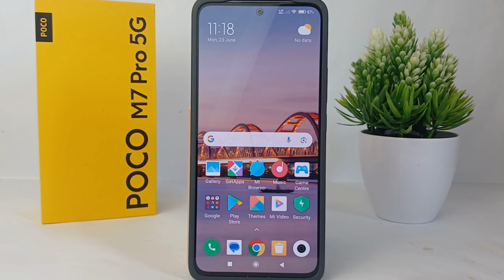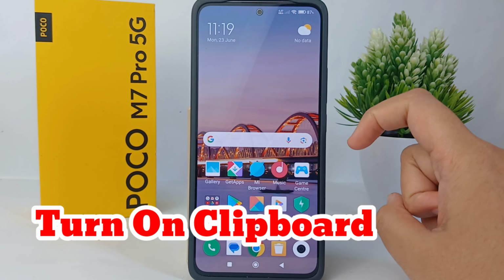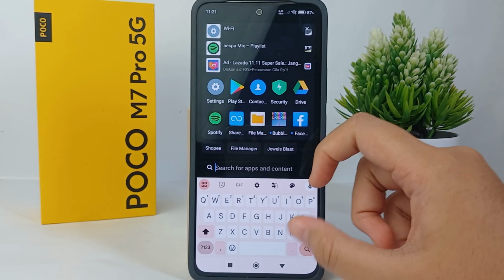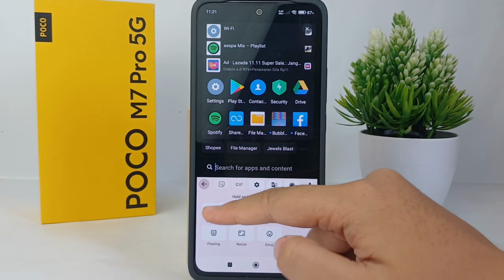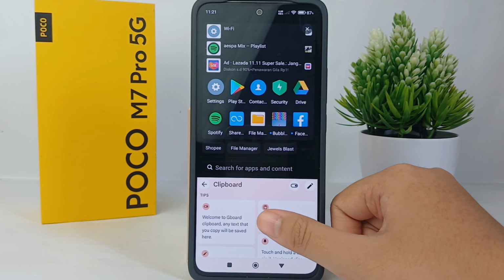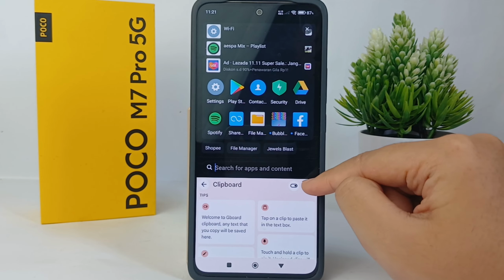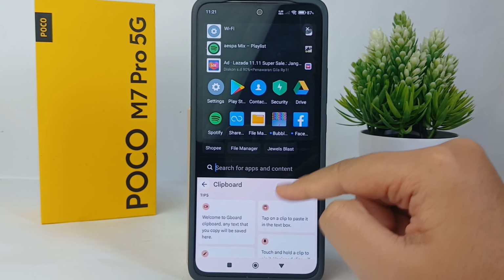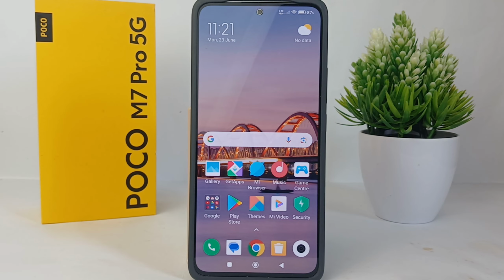How To Turn On Clipboard on Keyboard on Poco M7 Pro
This video is relevant :
how to turn on clipboard on keyboard
how to turn on clipboard on keyboard on poco
m7 pro
tutorial turn on clipboard on keyboard on poco m7 pro
turn on clipboard on keyboard on poco m7 pro